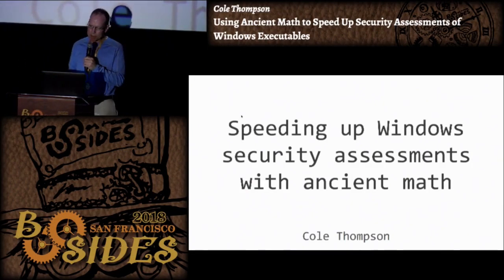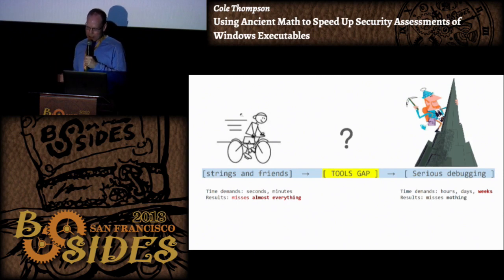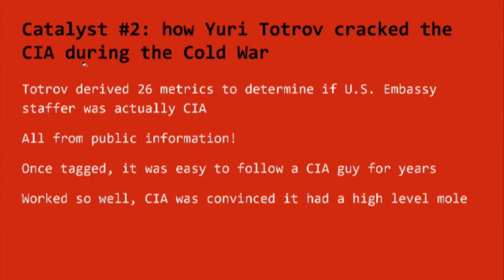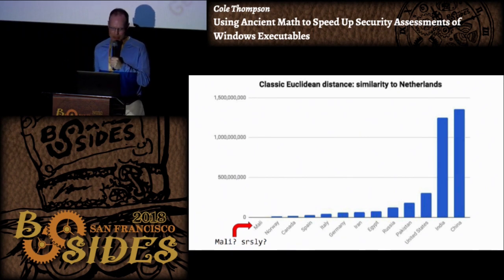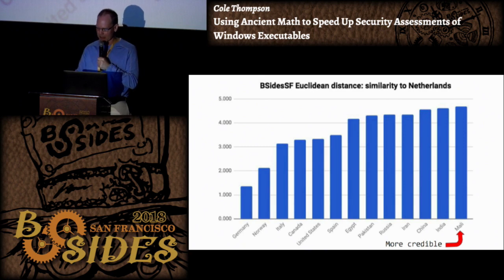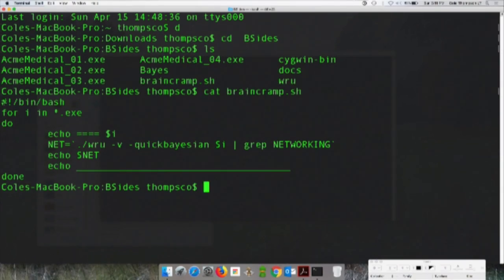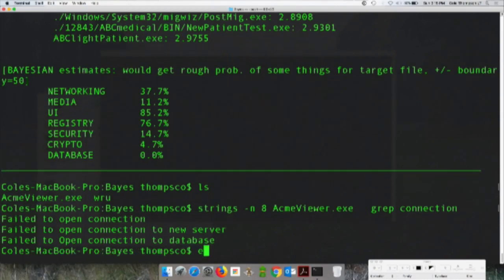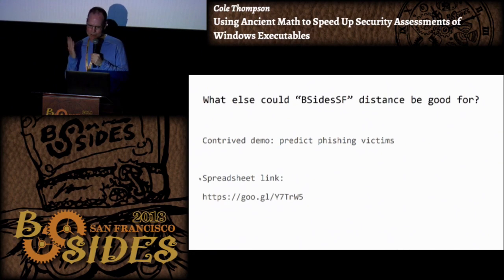BSidesSF 2018 - Using Math to Speed Up Security Assessments of Windows Executables (Cole Thompson)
Cole Thompson - Using Ancient Math to Speed Up Security Assessments of Windows Executables

This is about greatly speeding up risk reduction when evaluating Windows programs. Reverse engineering binary programs tends to go one of two ways: either a quick static analysis using utilities like "strings", or a time consuming dive down the rabbit hole monitoring API calls or debugging with tools like IDA Pro. The payoff from reverse engineering can be great, *if* one picks the right targets. Over several years performing assessments in a highly regulated environment, often under pressure, it became imperative to quickly triage Windows programs to decide which are worth the effort.

I found no tool to do this triage, so I gradually developed one. Eventually I settled on applying the math of Euclidean Distance and Bayes Theorem to static metadata taken from Windows executables. This can identify within seconds which executable (out of dozens or hundreds) to focus on. That triage used to take hours or days. I will demonstrate the tool, give a couple of success stories (anonymized by necessity) and explain the learnings from its evolution. The underlying approach can be applied by individuals with slim resources to many areas of security analysis.